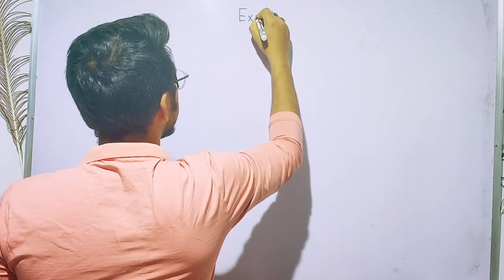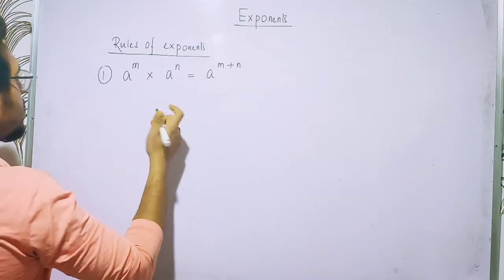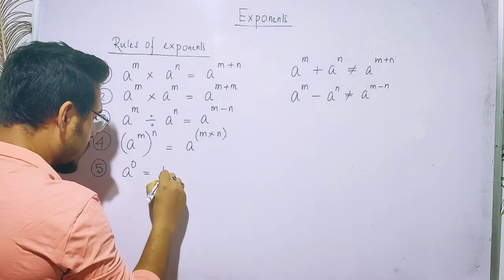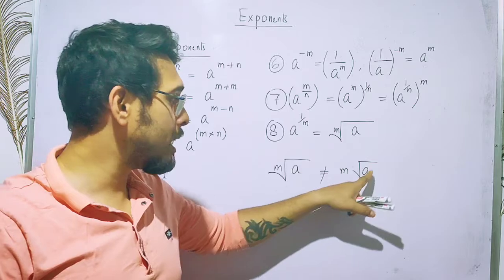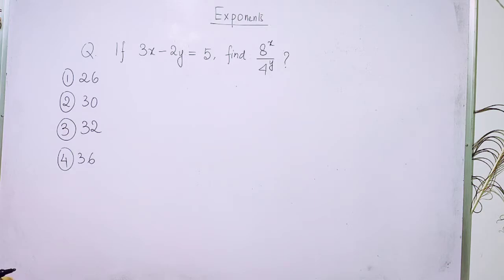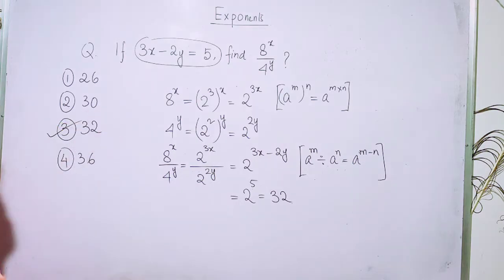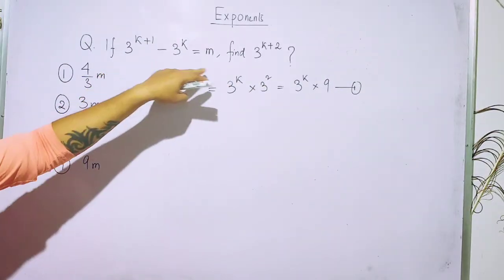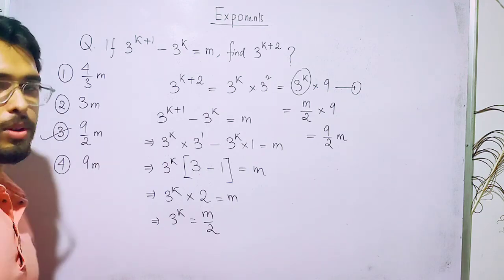Exponents|Theory and Applications|Learn With RP Sir Mtech JU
Welcome to LEARN WITH RP SIR MTECH JU.
My name is Rahul and in this video we are going to talk about Exponents.